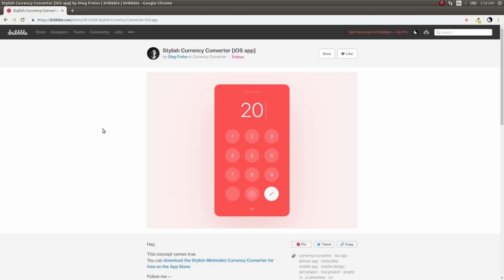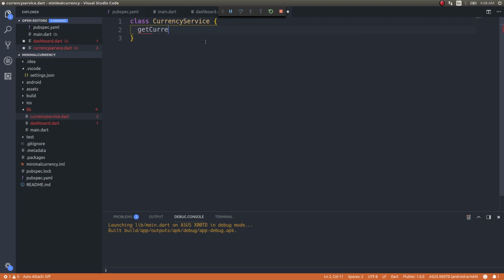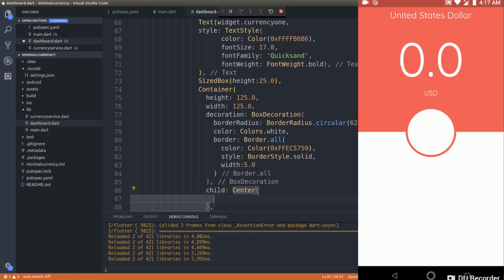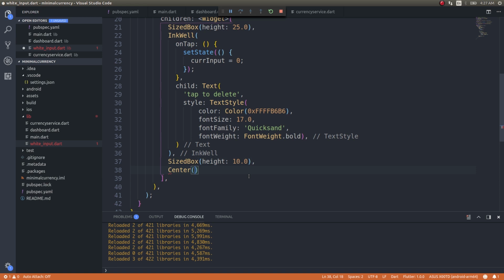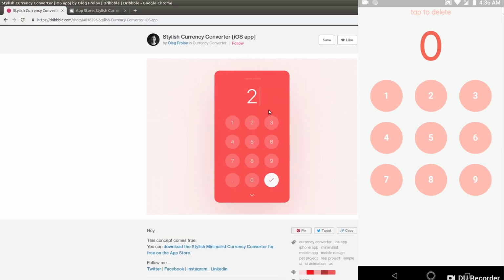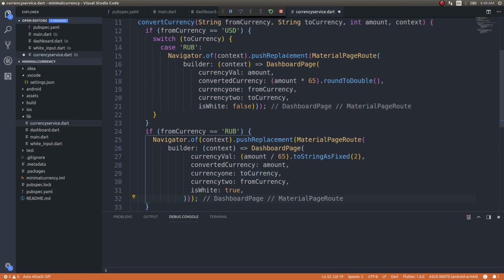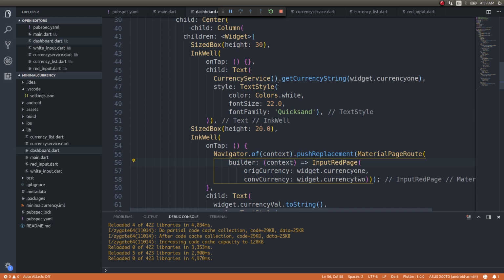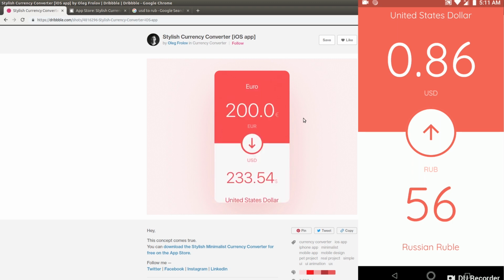Flutter - Building a simple app from scratch.